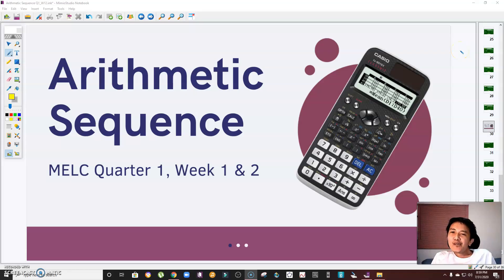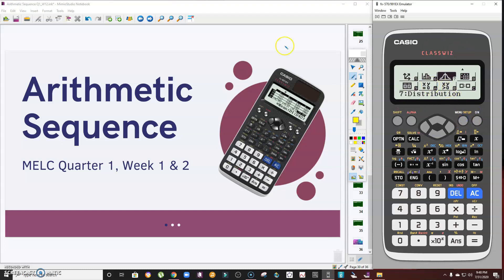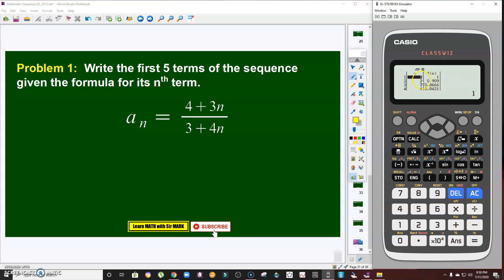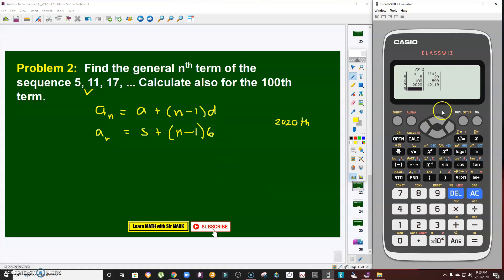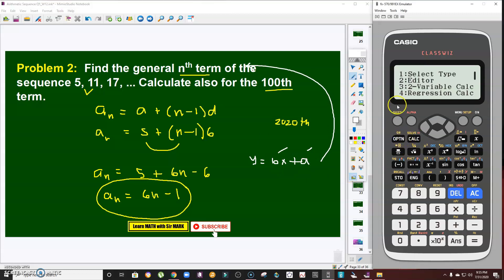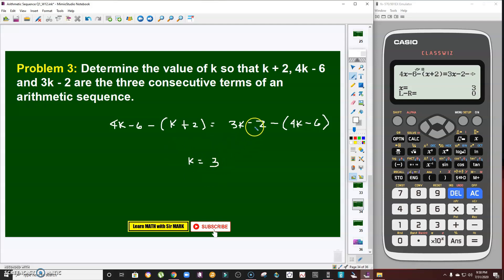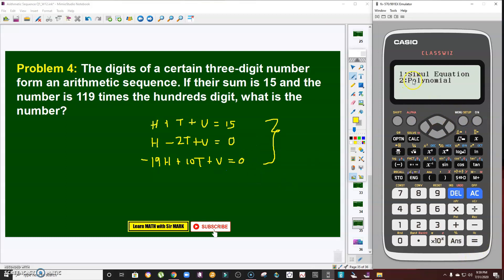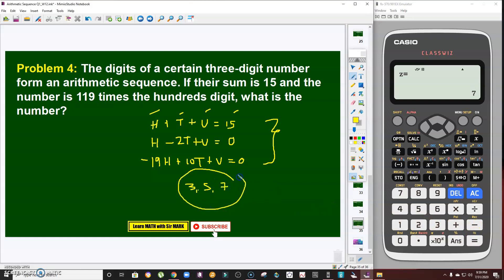Arithmetic Sequence with the aid of Casio fx-991EX (Classwiz)